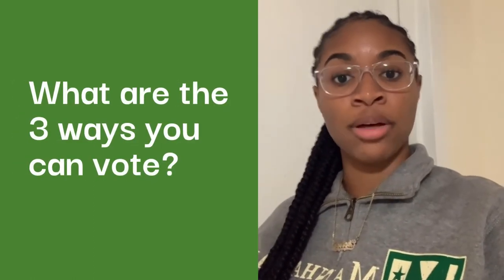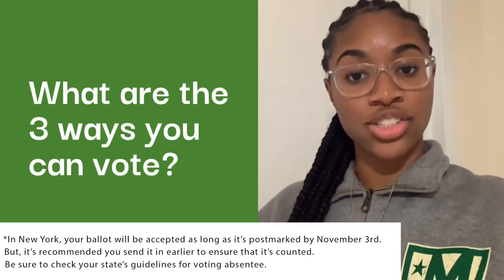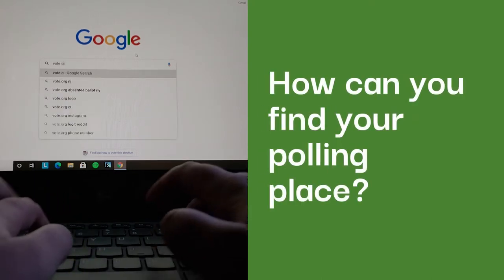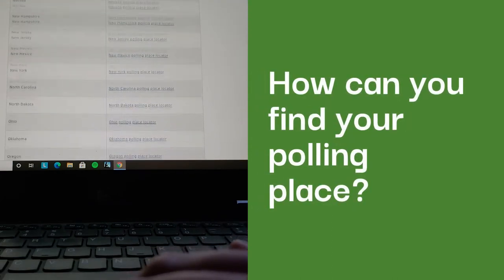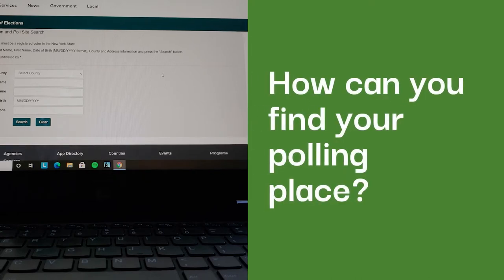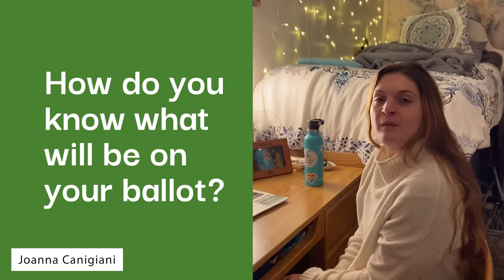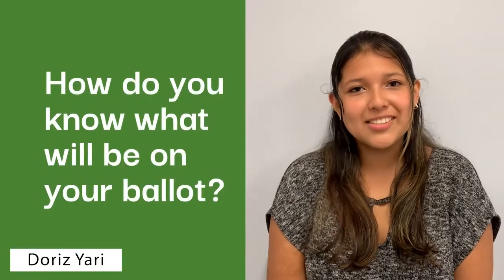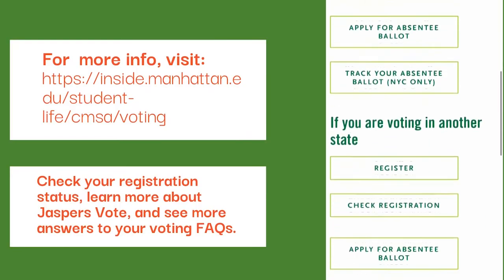So You're Registered to Vote–Now What? | With the Voter Engagement Committee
Are you registered to vote, but still have questions about what you should do before November 3rd? You've come to the right place! Listen to the Voter Engagement Committee answer some FAQ's.

& follow @mc_jaspersvote on Instagram.